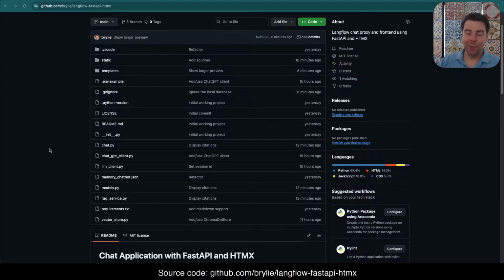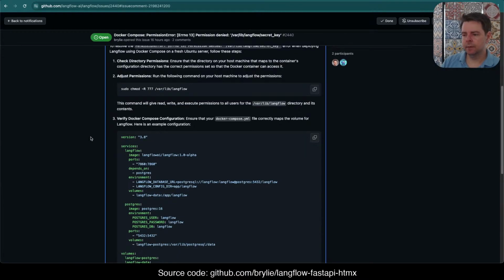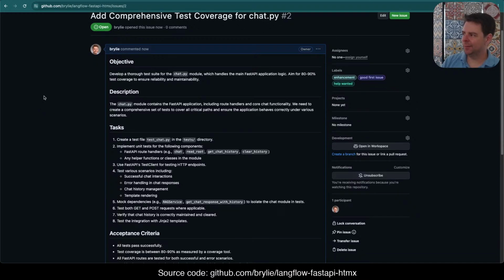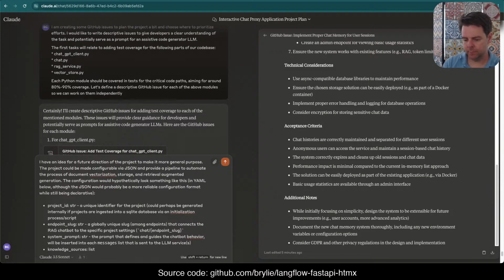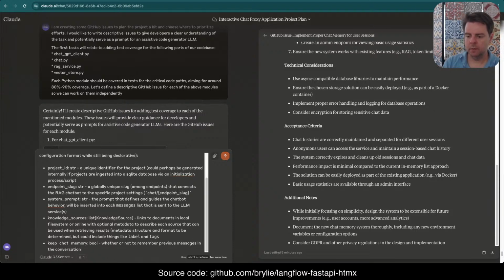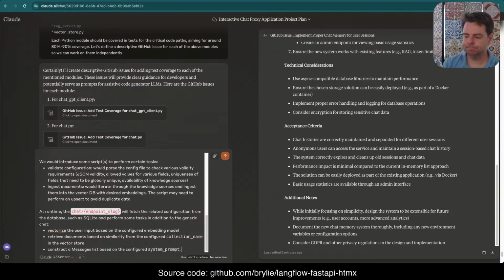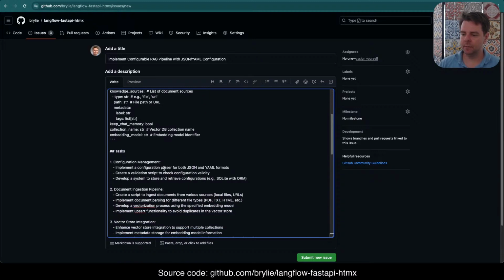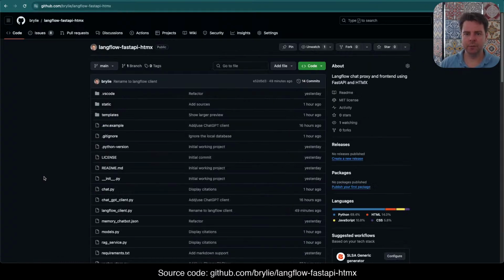LLM chat app with retrieval augmented generation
Building a custom retrieval augmented chat app with FastAPI and HTMX